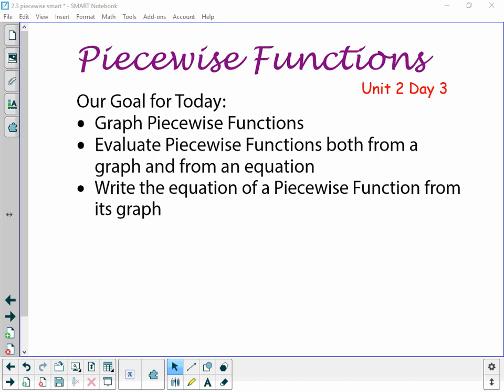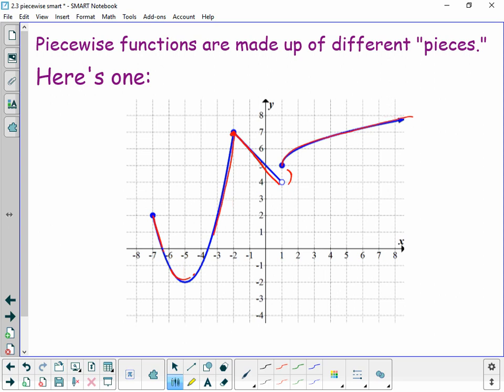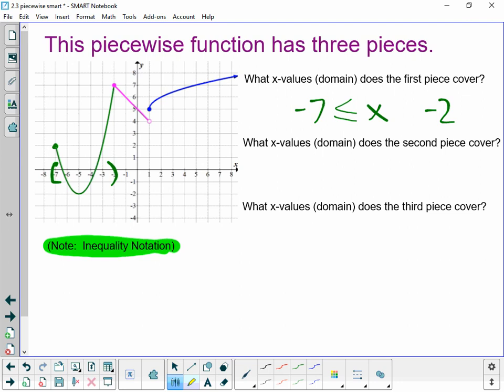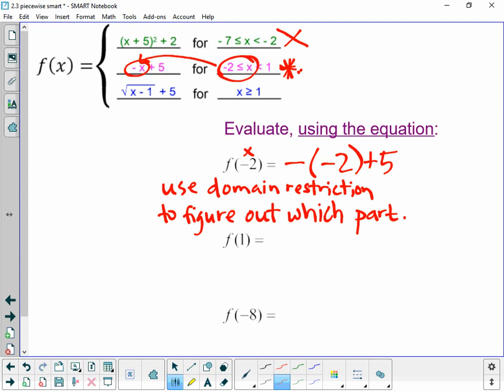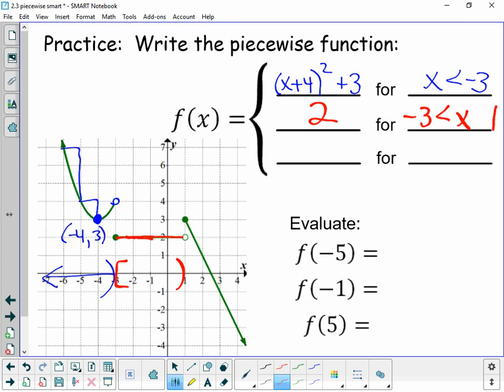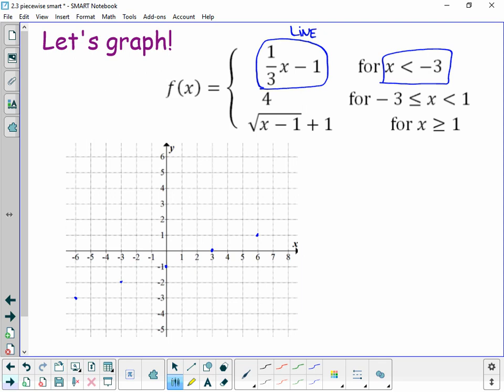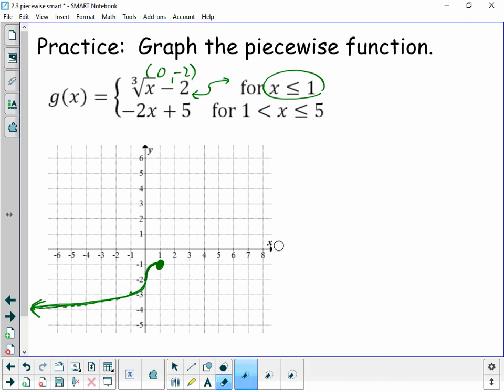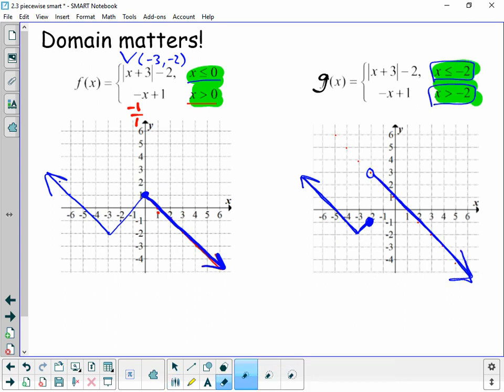Math 3: 2.3 Video